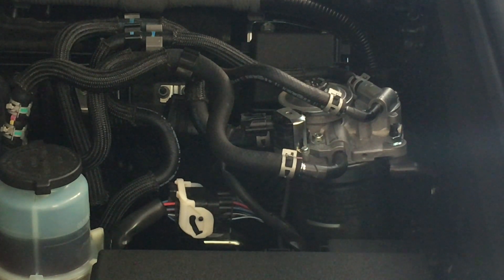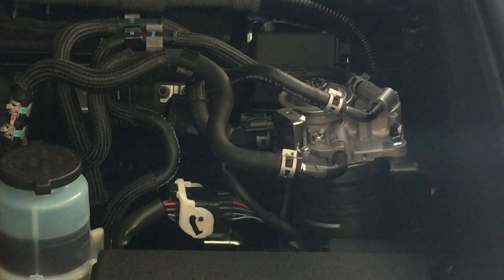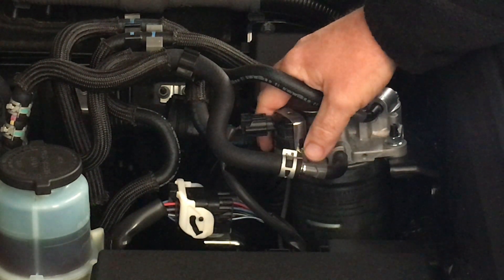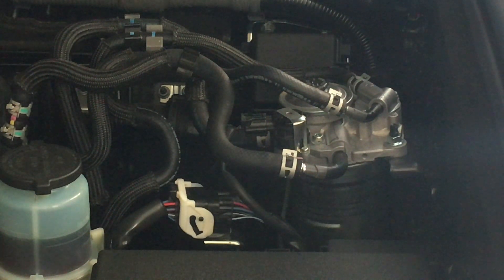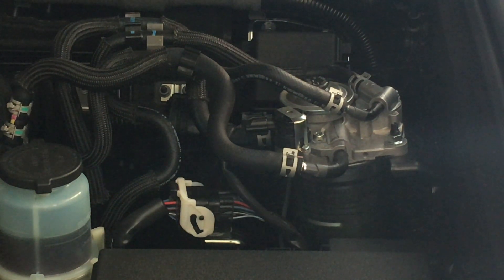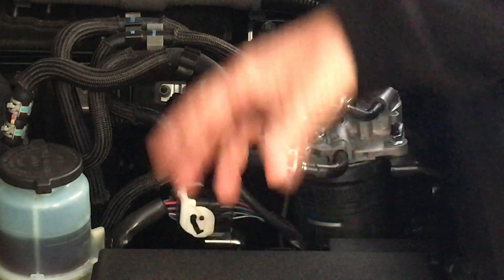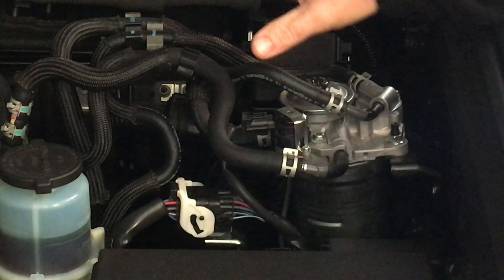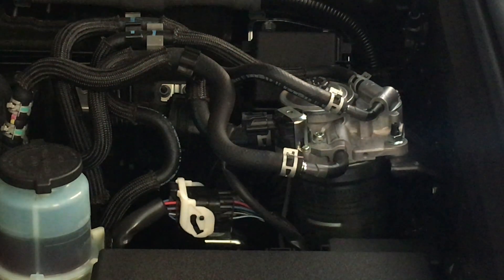DO I NEED A SECONDARY FUEL FILTER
WHY DIESEL FILTERS WONT WORK to stop WATER in your fuel.
Toyota landcruiser Prado diesel 1kd-ftv 1gd-ftv 1kz-te whatever brand fuel manager racor Ryco